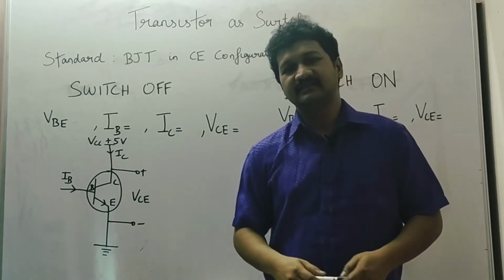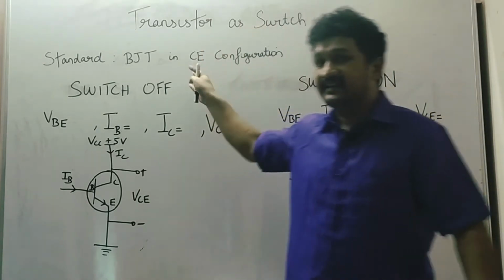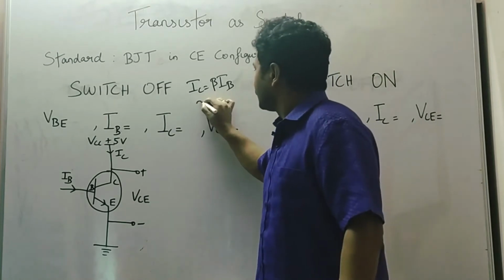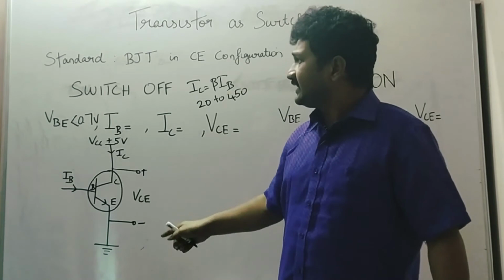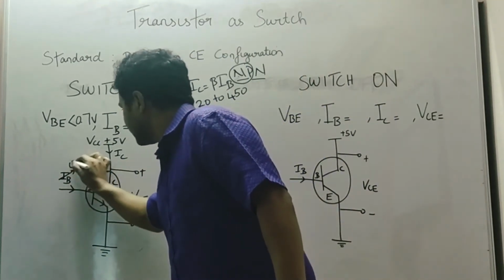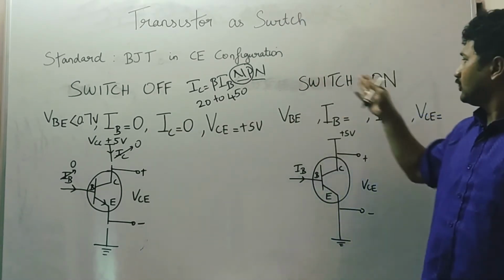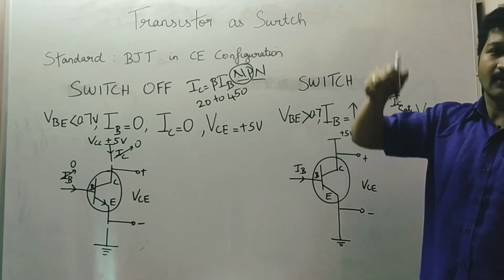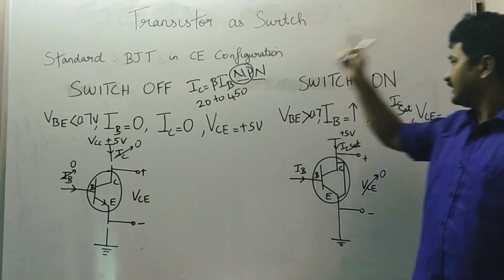Transistor as switch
In this video, I have discussed how a transistor acts as a switch in both ON and OFF conditions.